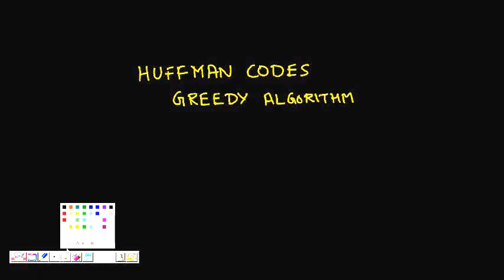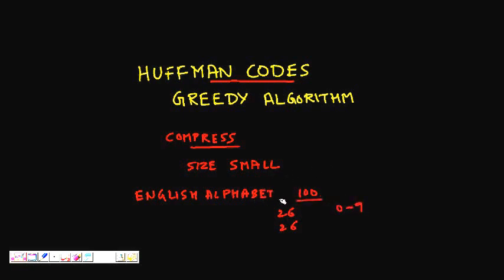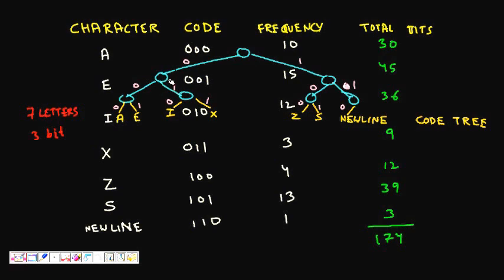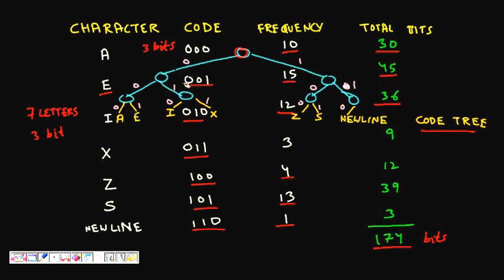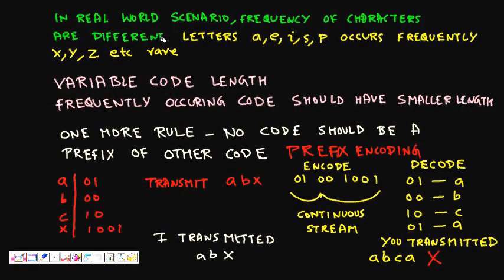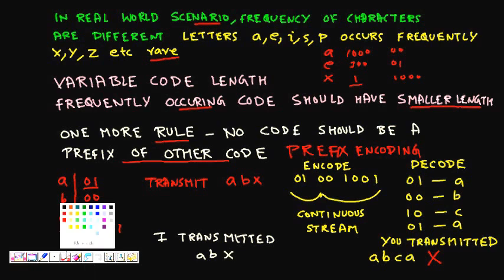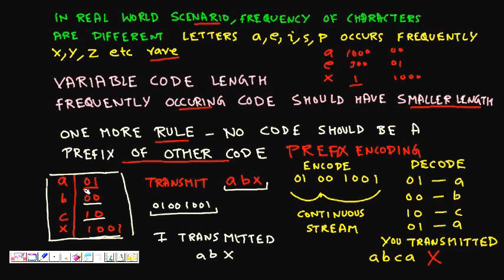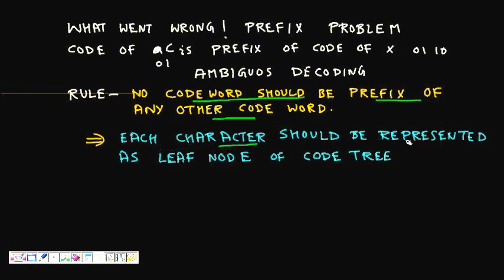Programming Interview: Huffman Coding +Compression Algorithm +Prefix Coding (Part 1)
What is Huffman coding?
What is prefix  coding? Why is it important?
What is variable length coding?